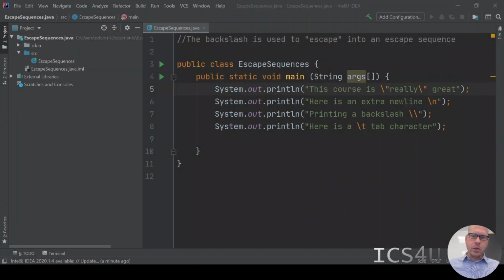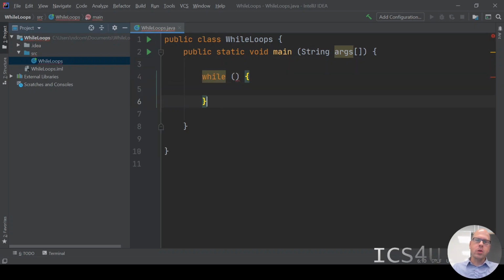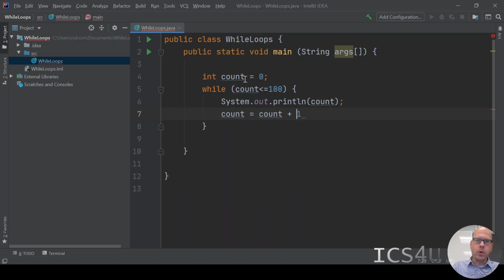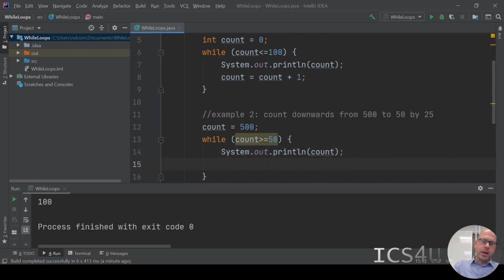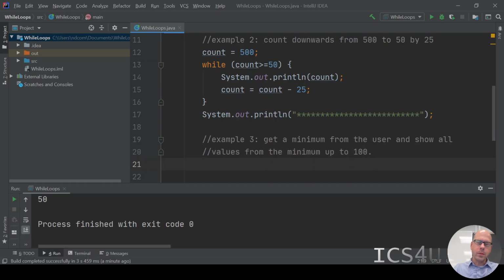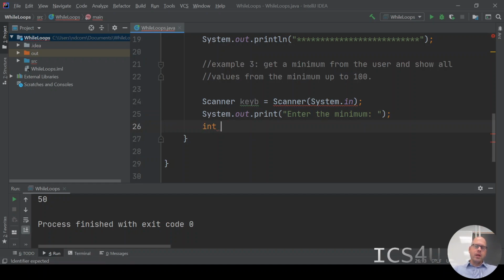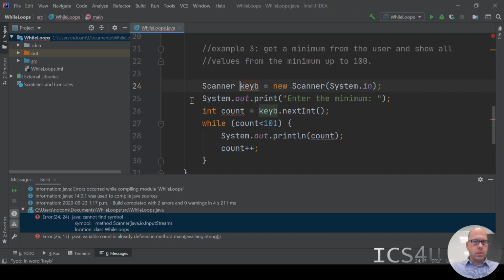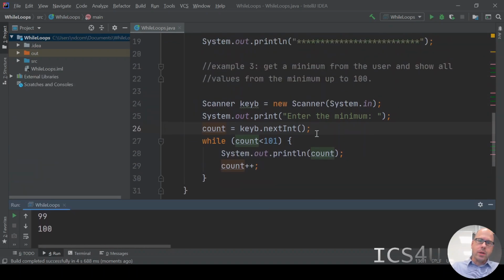ICS4U While Loops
We finally get to see while loops in Java!